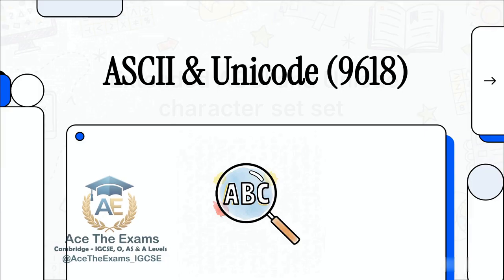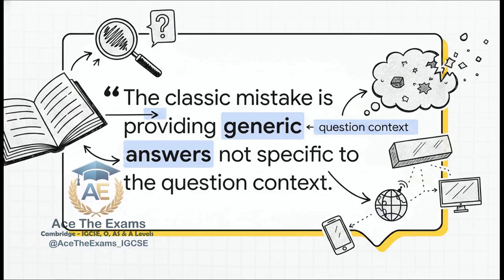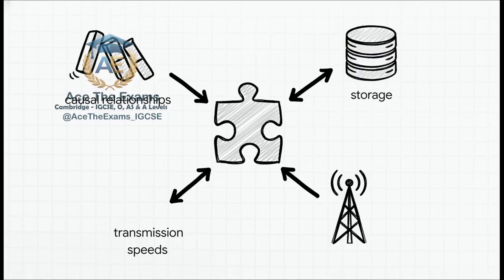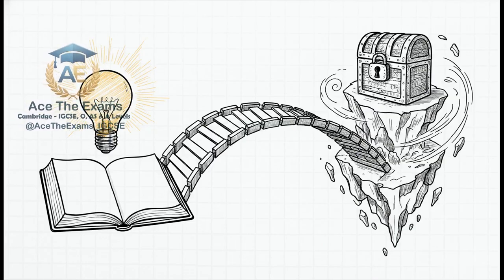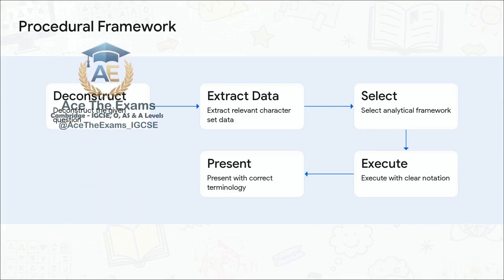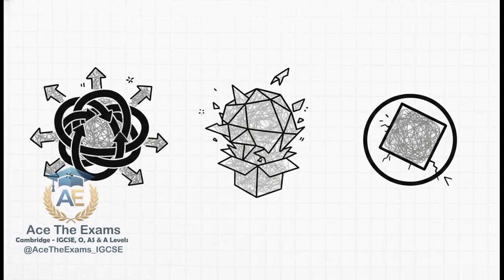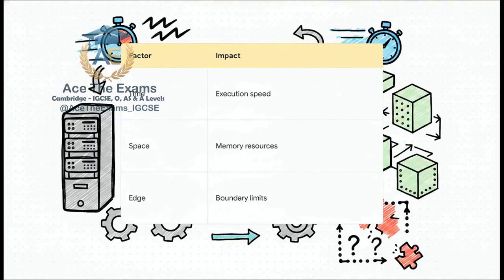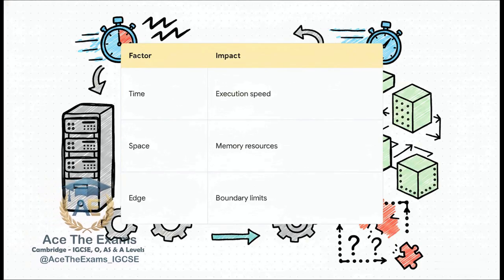A* Exam Guide: Computer Science... | Cambridge AS and A Level Computer Science 9618 | Ace The Exams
Topic: Computer Science Extended Ascii And Unicode Character Sets Computer Science 9618 AS and A Level